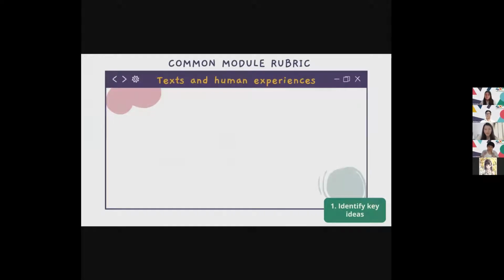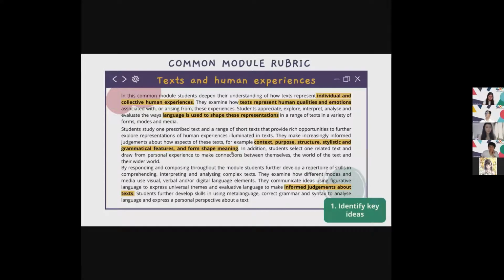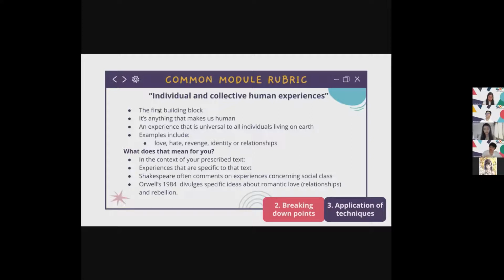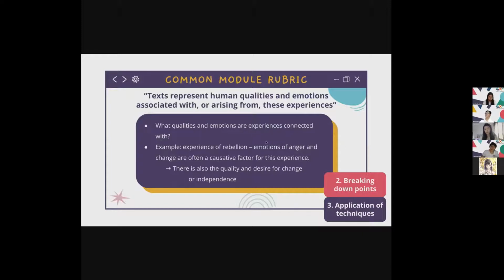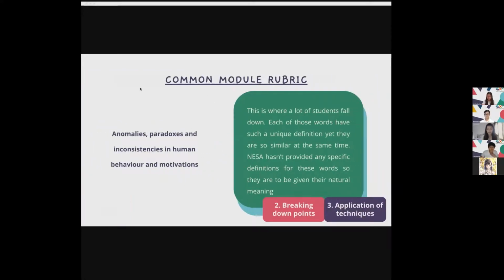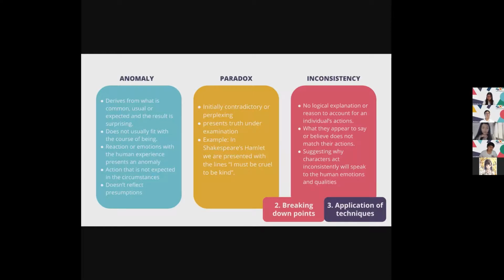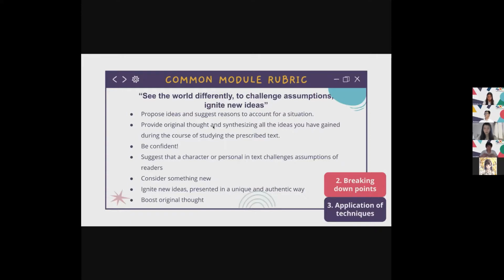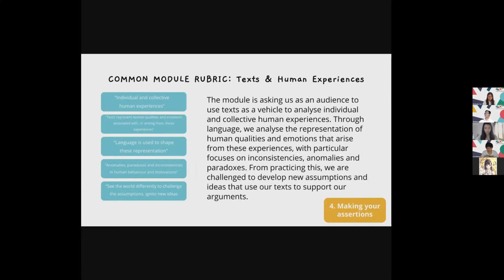GXe HSC English - The Common Module Rubric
We're happy to share with you a highlight from GX Education's 2021 HSC English Workshop, covering the Common Module Rubric for the NSW, Australia HSC syllabus.

Presented by Lejana, and Natalie, English Tutors at GX Education.